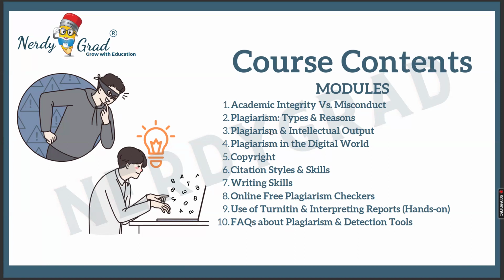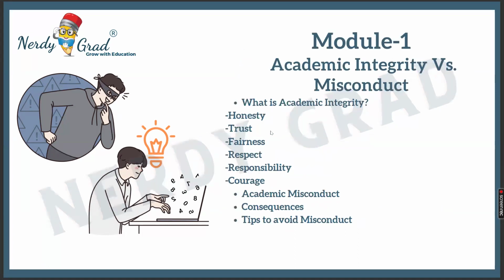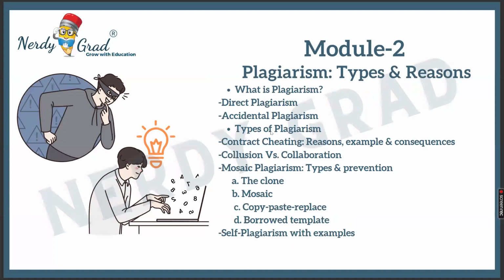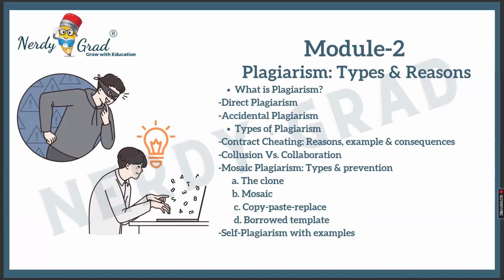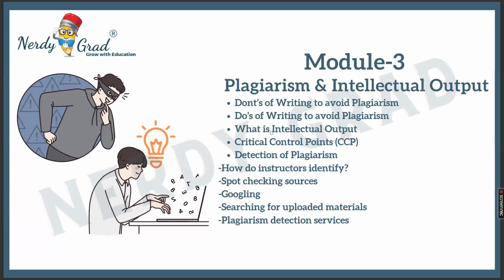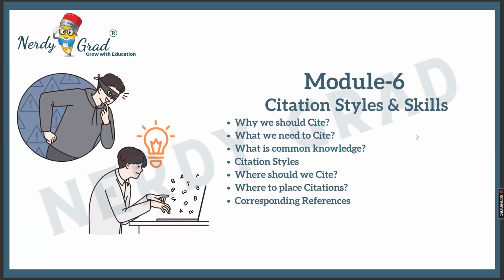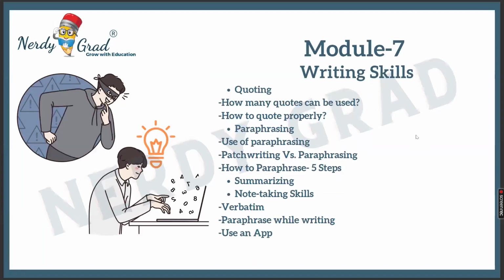Plagiarism & Detection Software (Free & Paid) for Research-Course Overview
Certificate Course in Plagiarism & Detection Software (Free & Paid) for Research- Course Overview